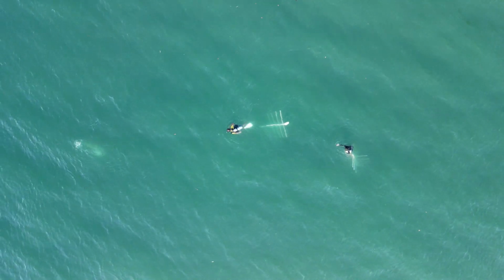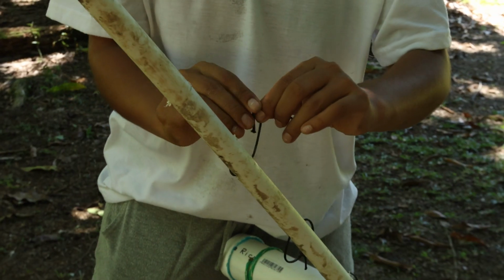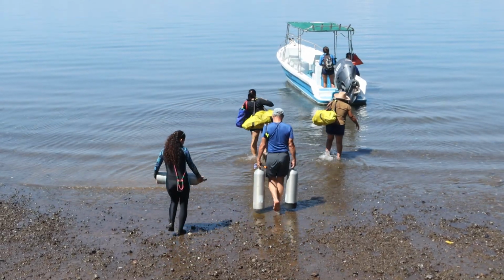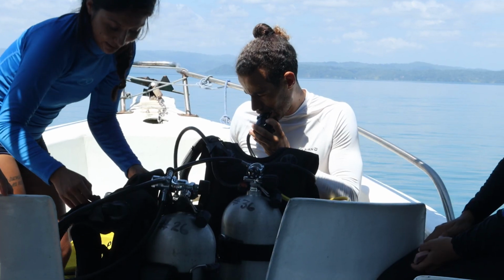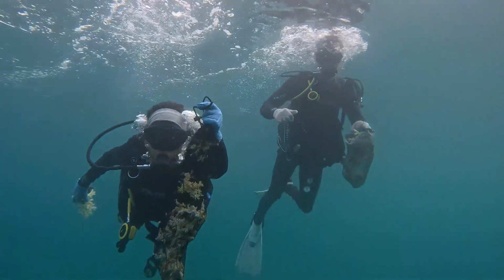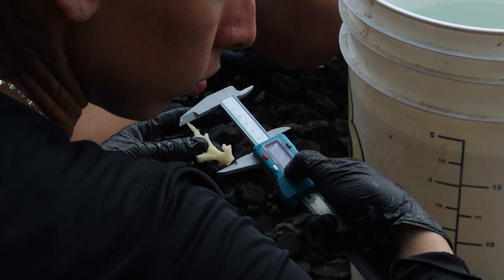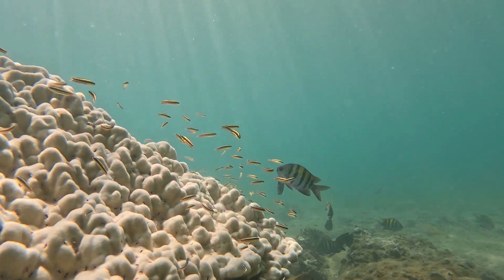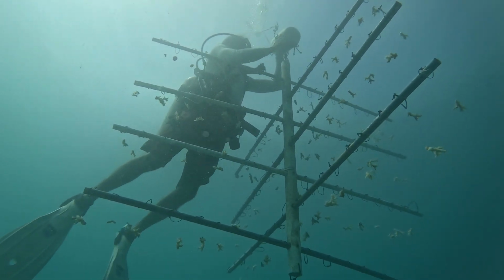Restoring a coral reef in Costa Rica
Coral Project "Golfo Dulce Restoration''

Welcome to "Golfo Dulce Restoration," a regenerative project dedicated to preserving and revitalizing the ocean ecosystem in the captivating Golfo Dulce of Costa Rica. Nestled behind the Osa Peninsula, Golfo Dulce, or the 'Sweet Gulf,' is a haven where four rivers converge with the sea, and the lush jungle emerges from the water like the towering walls of a fortress. While the terrestrial rainforests are proudly protected by the Piedras Blancas and Corcovado National Parks, the underwater rainforests, the coral reefs, have been overlooked and neglected. These forgotten guardians are vital for the ocean's health, serving as nurseries for microscopic life forms that give rise to majestic creatures such as humpback whales, dolphins, and sea turtles—creatures we've come to cherish.